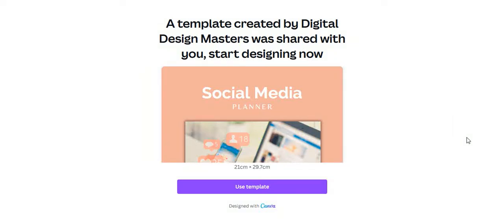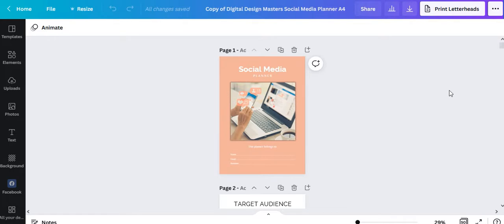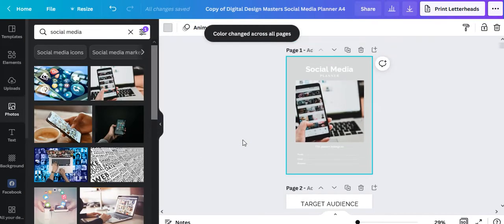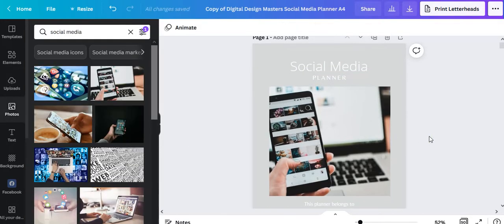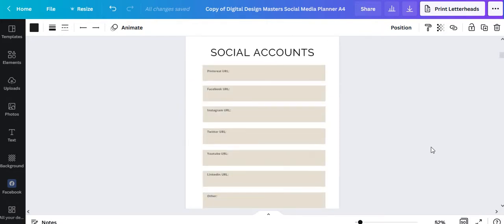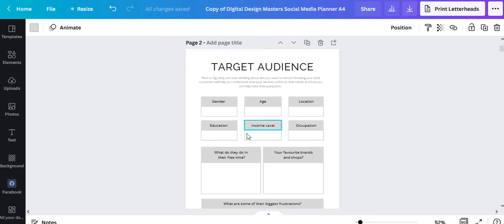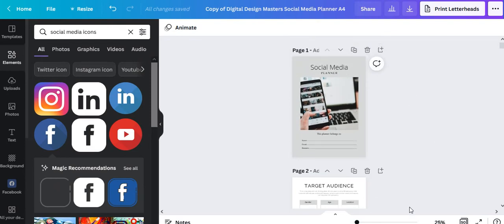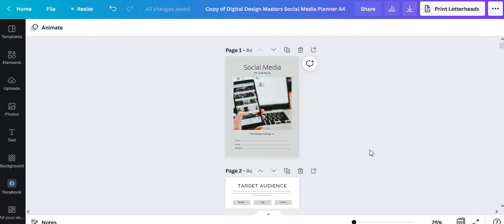Planner Editing Tutorial in Canva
Editing your planners is easy in Canva. This is a brief tutorial to show you how easy it is to edit your professional planners and workbooks in Canva.